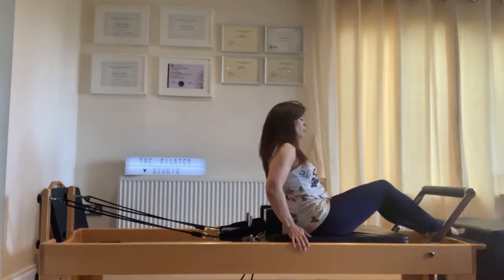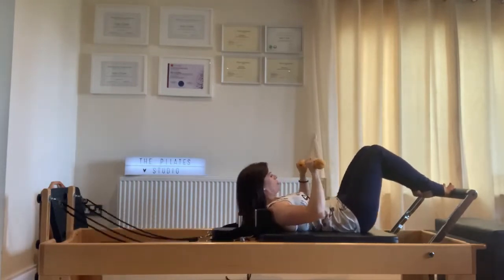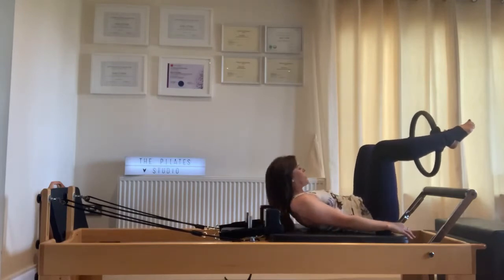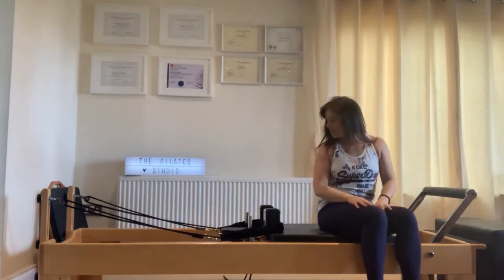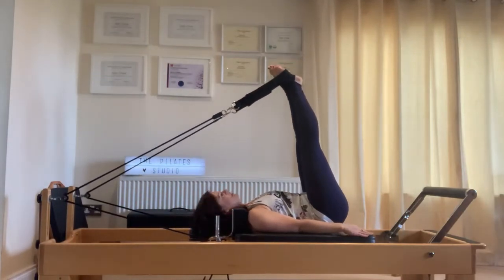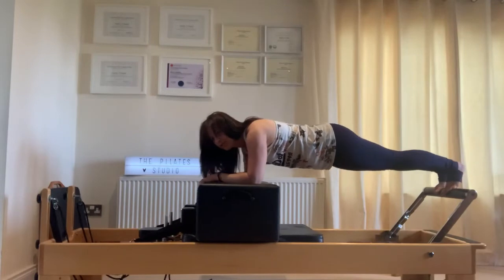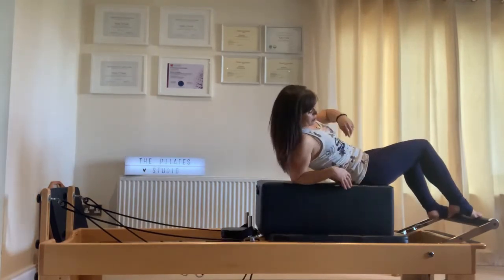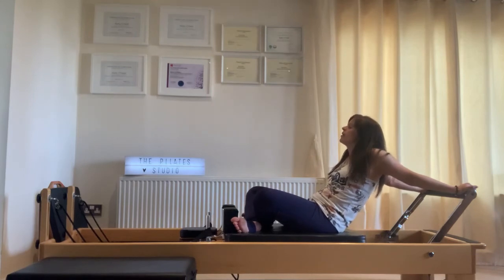Reformer Class 7